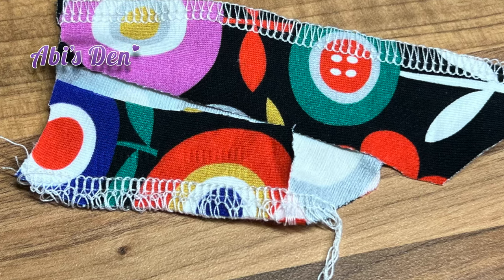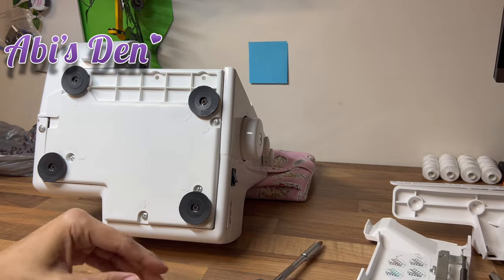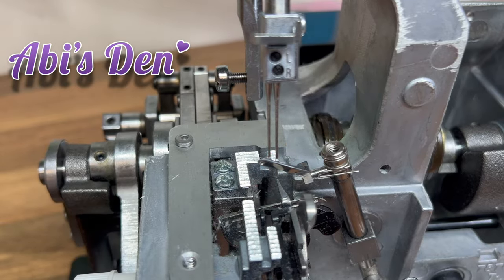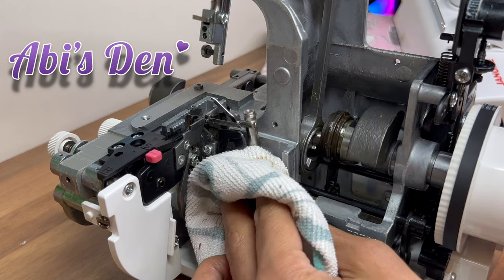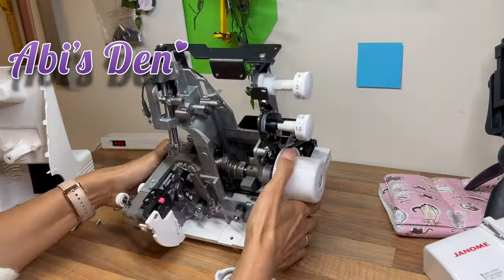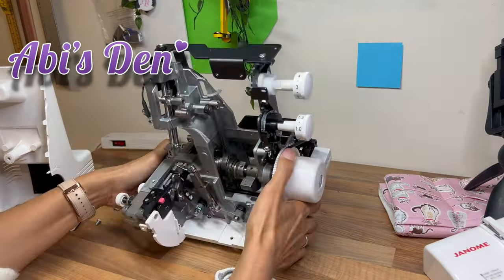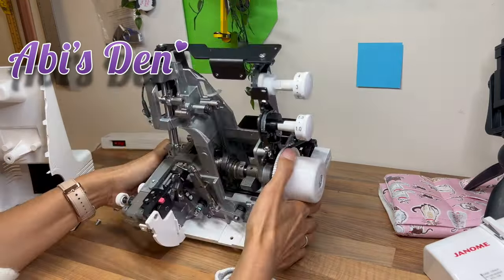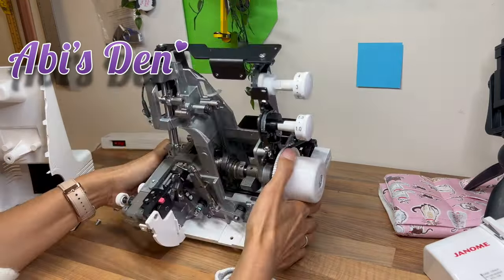Why do my stitches look so bad on my overlocker? Works on ANY machine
If you are struggling to get a s=good stitch on your over locker , then you need to run a few checks. Wacth this video to find out what they are.

App: Sew This

Sewing Teacher and Machine Mechanic. I create easy to sew projects & I will teach you all I know about repairing and maintaining Sewing machines and Overlockers.

Machines - Janome 8002DG
Janome 234XL
Janome 9300DX
BOX of 100
Scissors -
LAMPS:
Daylight Company :
Sewing Machine
Smart Go

Gadgets and Products I use, hit this

Hey! ✨New to Abi's Den?✨This is a channel where keen creators meet new people, create projects together, and set ourselves exciting sewing challenges.

If you would like to tag me in, use @abis.den or sewwithabi